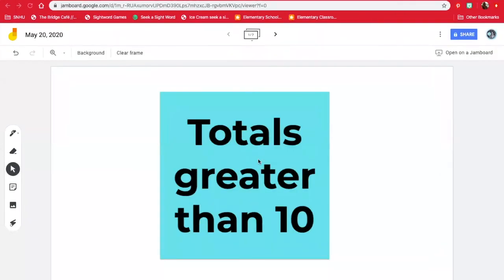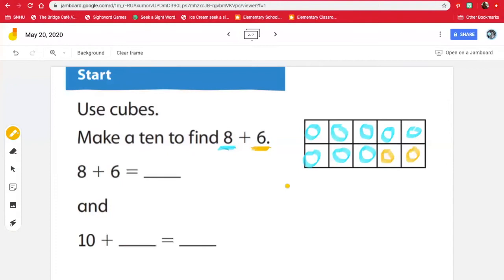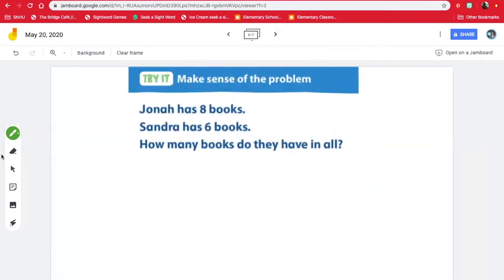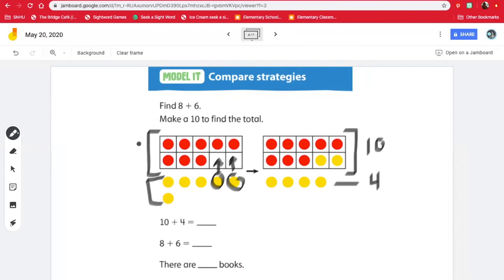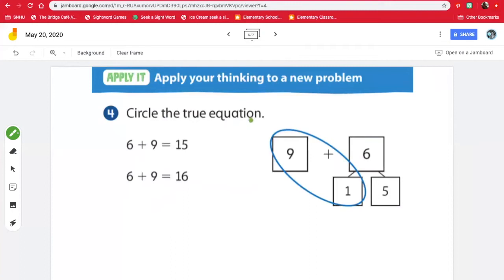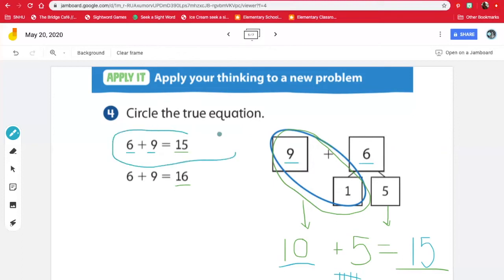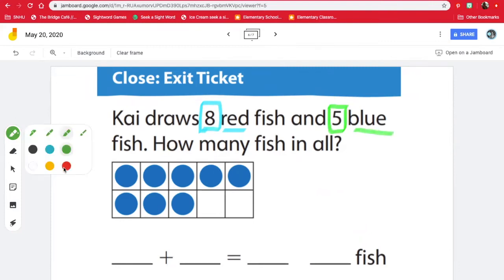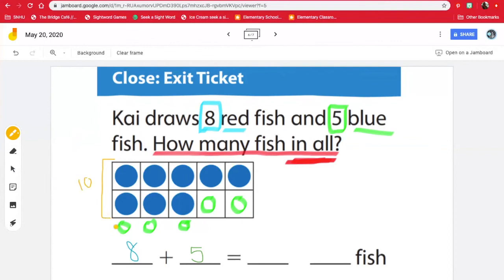Totals greater than 10 (part 3)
In this video, students will learn about teen numbers and addition problems with totals/answers more than 10.